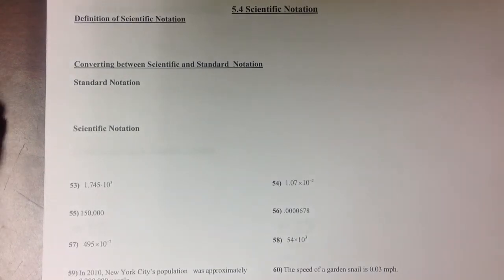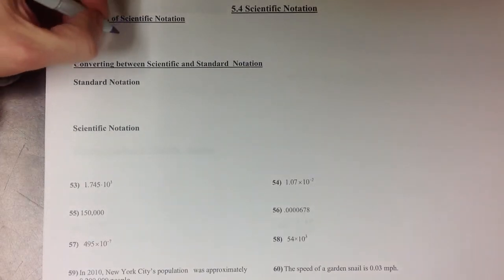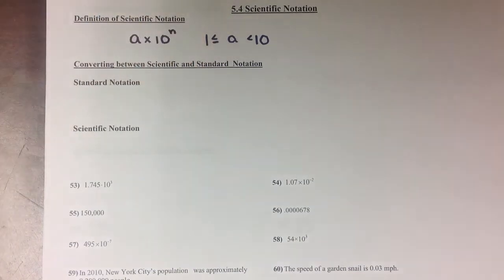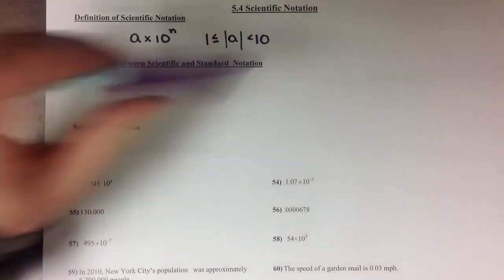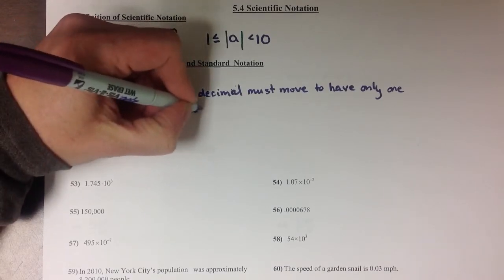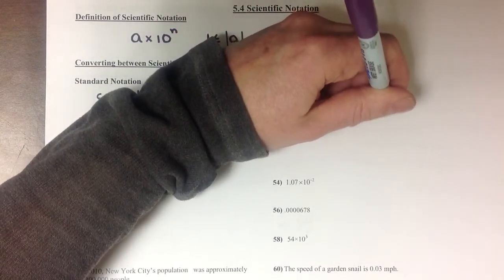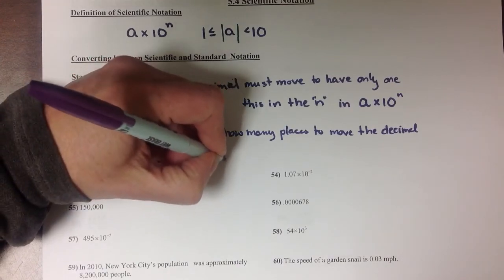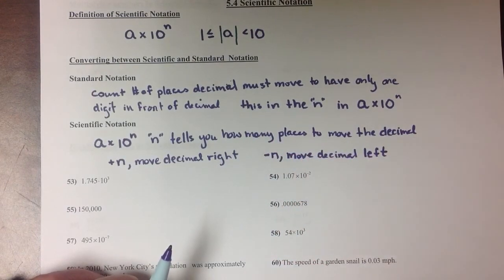Day 19, part 3